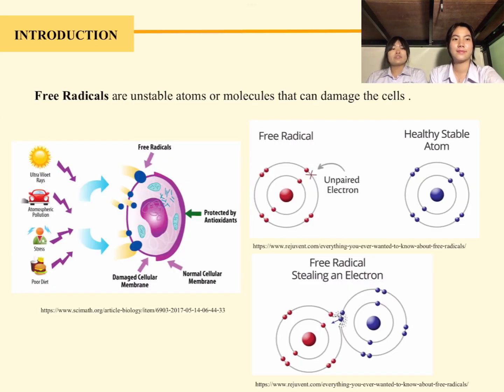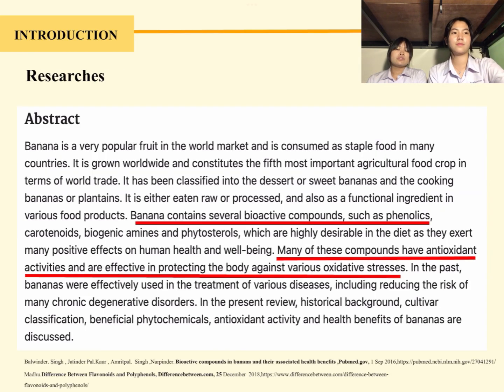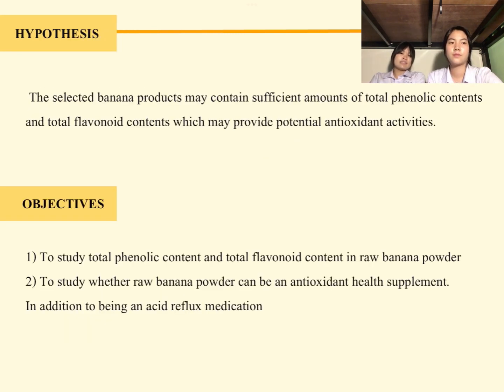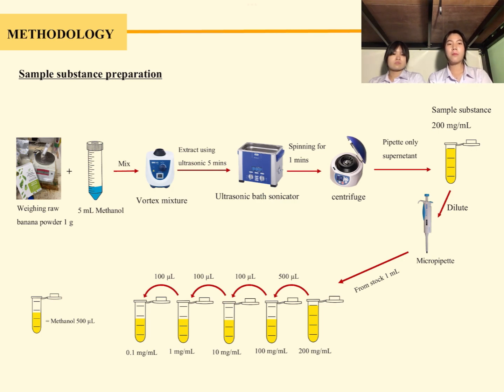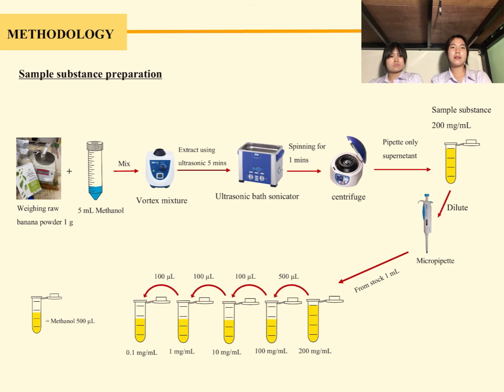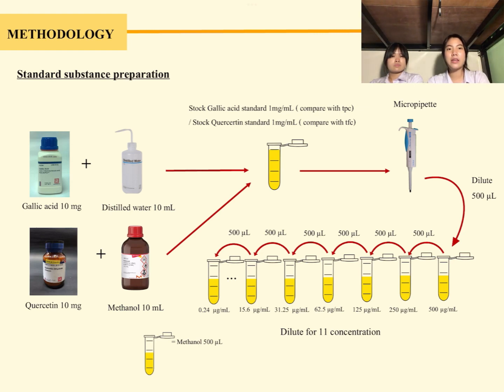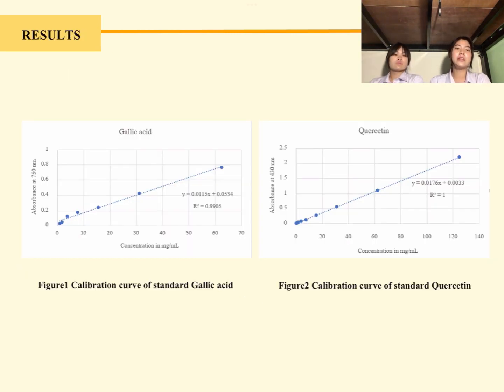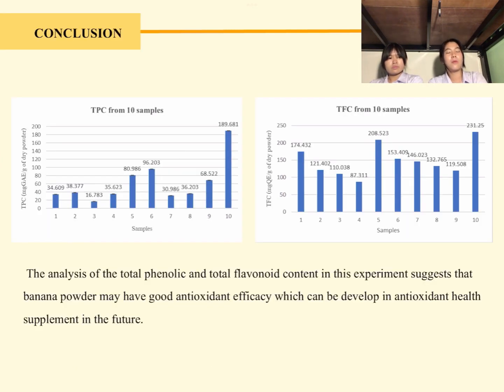13 กรกฎาคม 2566